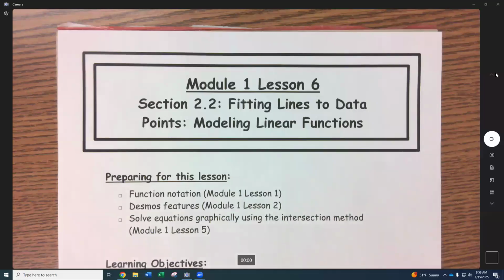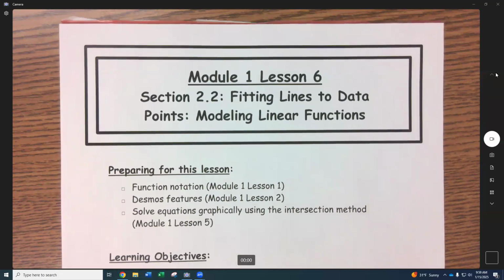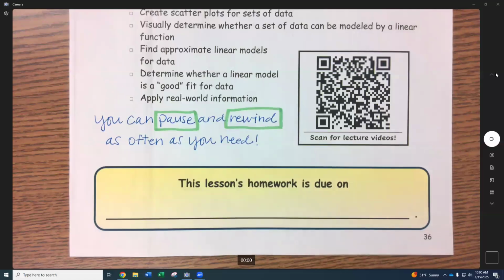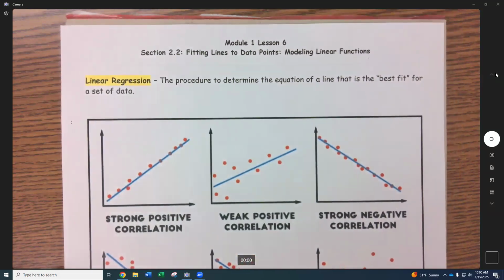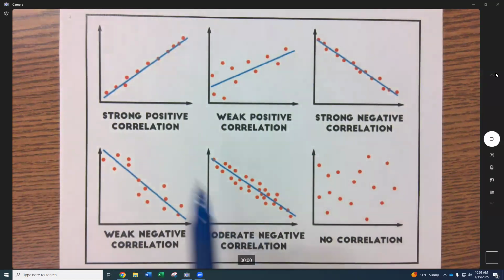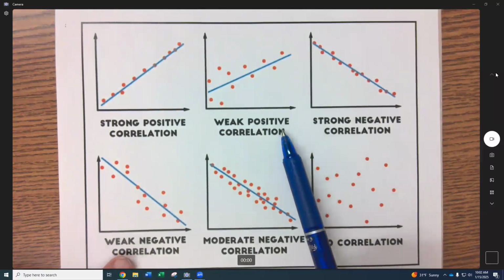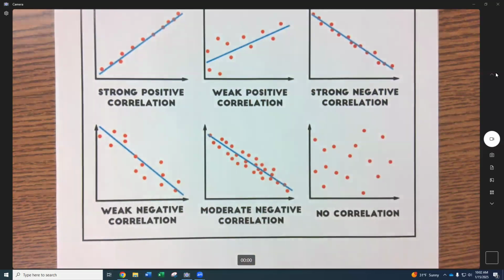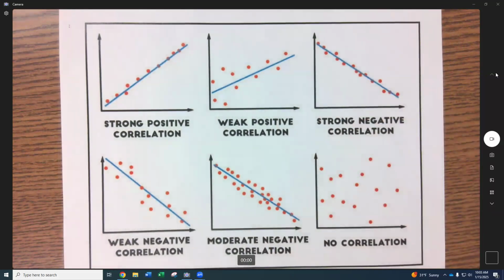Module 1 Lesson 6 Intro + Linear Regressions Intro